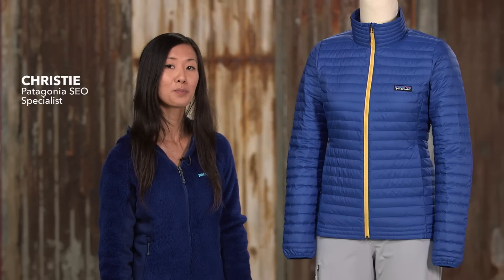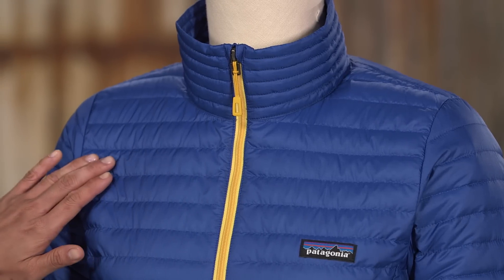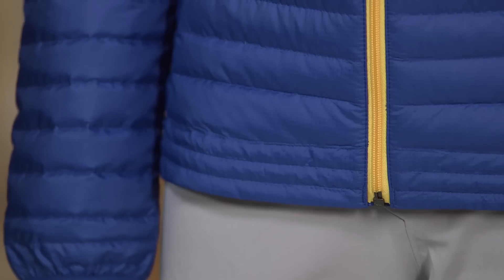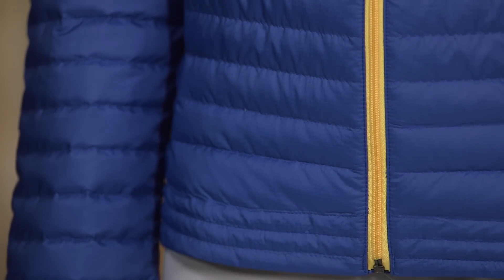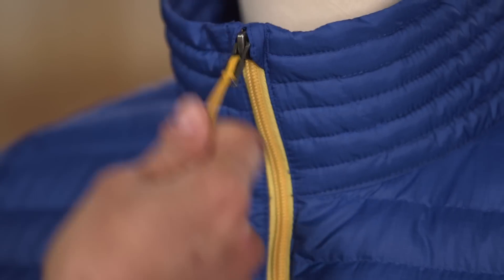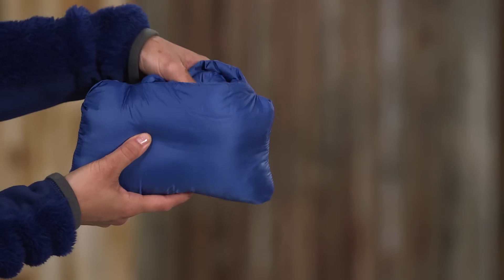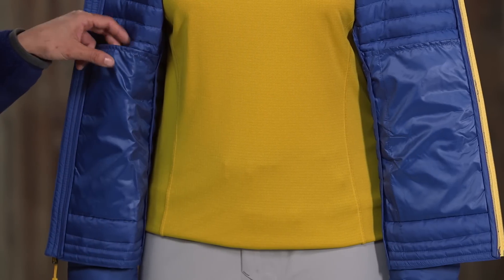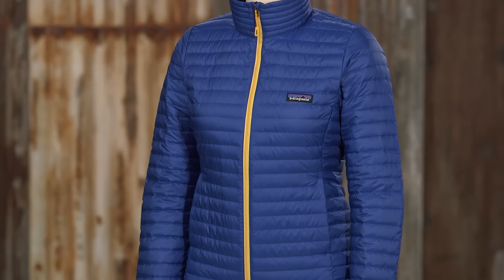Patagonia Women's Down Shirt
Maximized for environmental responsibility, our Down Shirt exemplifies our less-is-more philosophy—100% recycled polyester shell and liner, 600-fill-power 100% recycled down reclaimed from used down products, and essential pockets. That’s it.